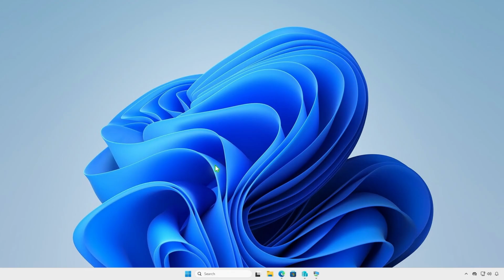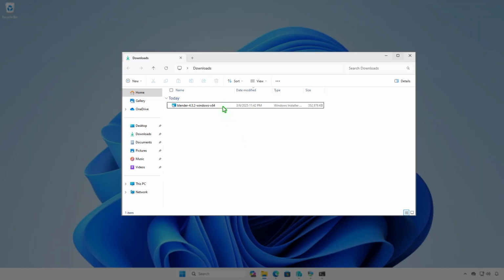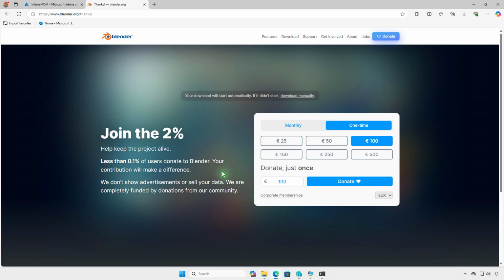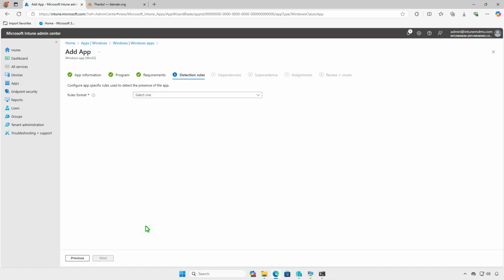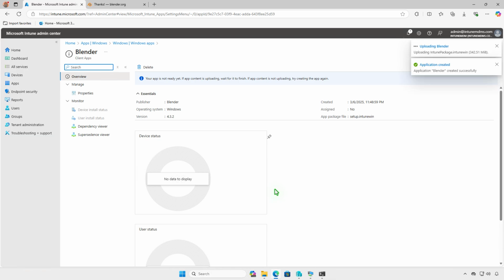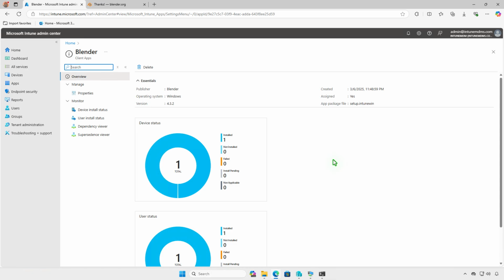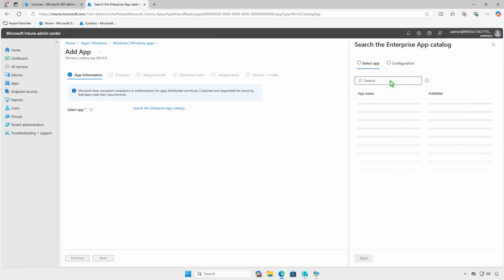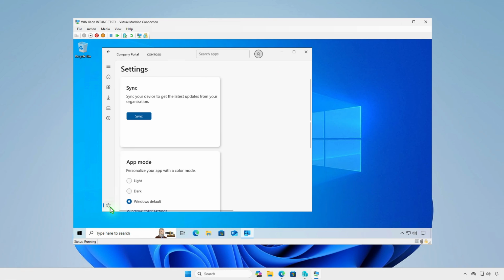Deploy Blender Using Microsoft Intune